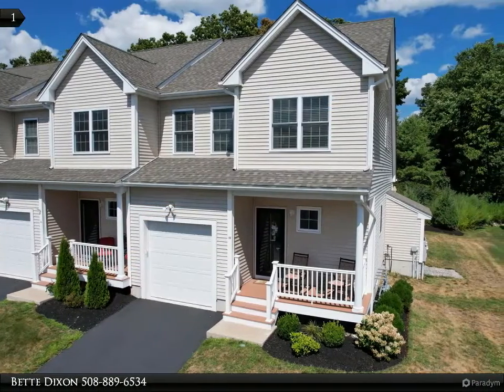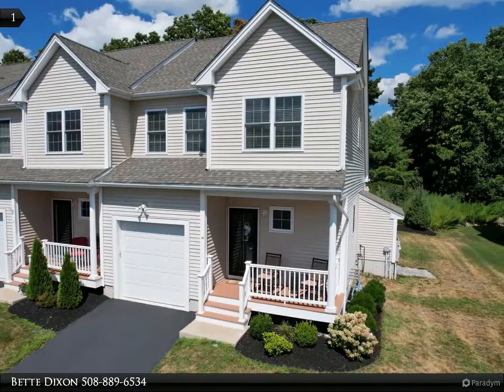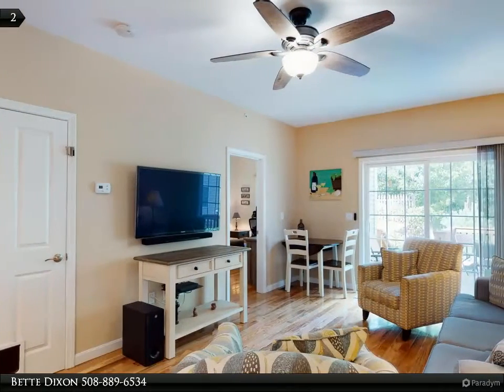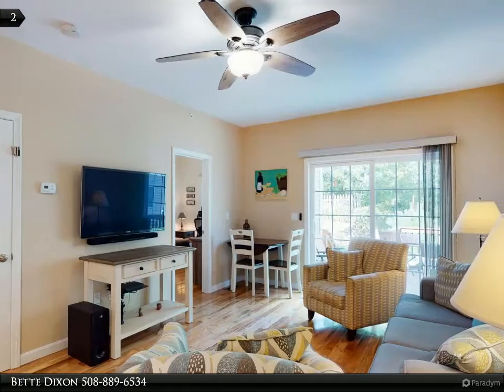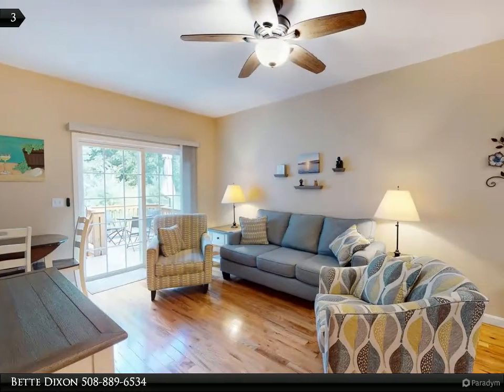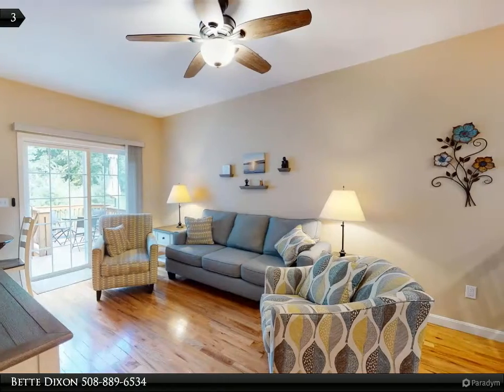Homes for Sale - 58 Reed Ave Unit 12, North Attleboro, MA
58 Reed Ave Unit 12
North Attleboro, MA 02760

Gorgeous end unit located in the 55+ Community, Stone Ridge Preserve! Lovely, welcoming front porch is perfect for welcoming guests or enjoying the changing leaves. Open floor plan is ideal for easy living starting in the sun drenched LR and flowing into the kitchen. Kitchen boasts granite countertops, SS appliances, peninsula seating, and more! Off of the LR is the 2nd bed currently used as a home office space w/full bath. You will love the serenity of the main bedroom offering 2 walk-in closets, private full bath with soaking tub and separate shower stall! The unfinished basement is perfect for storage or finishing into a family room, home gym, hobby area.. whatever you want! Attached one car garage great for keeping the car clean after snowfall. End unit location gives you plenty of space for guests to spend time on the private deck or in the lawn space. Settled in a convenient location minutes from Rt 1, Rt 106, Rt 1A, shopping, & more! Don’t miss this RARE opportunity!

Bette Dixon
Keller Williams Realty